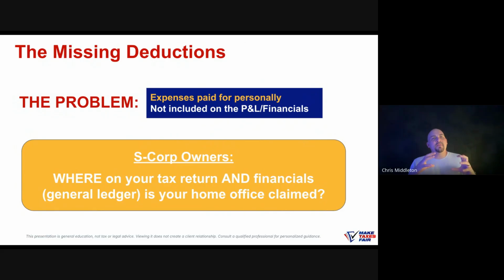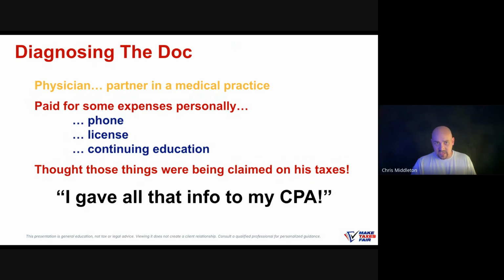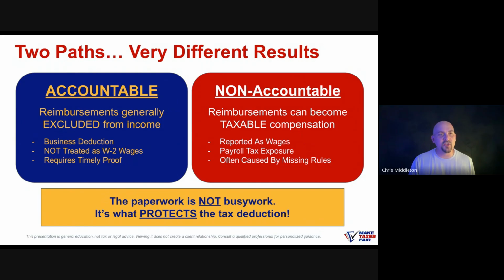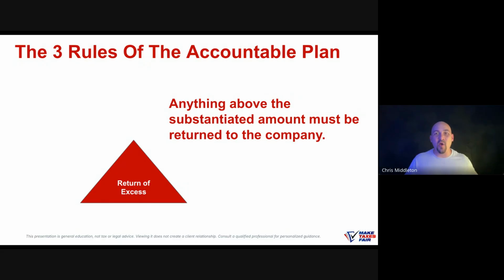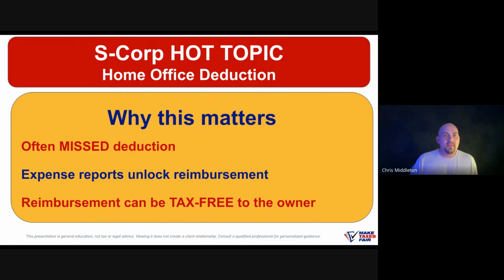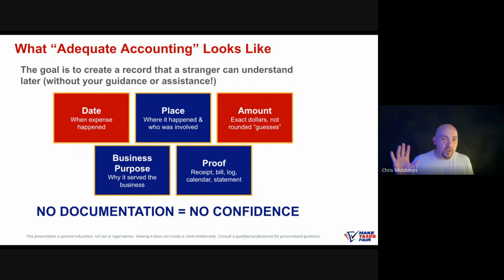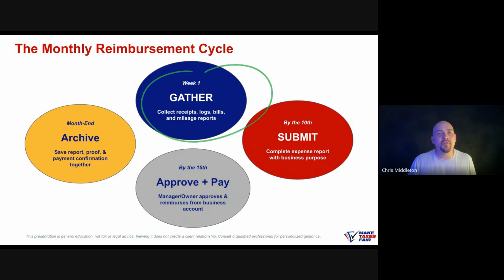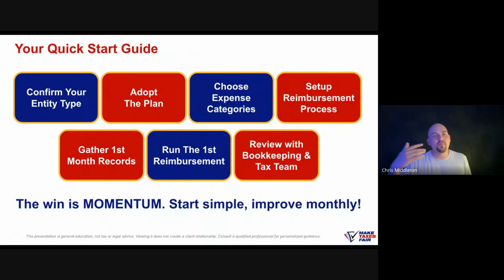Accountable Plan 101 for business owners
The Accountable Plan is a strategy that centers around a little-known but powerful tool that helps business owners shore up their tax deductions without violating the "corporate veil" and risking losing their S-Corp or C-Corp tax status.

In this video, you'll learn:

- What the Accountable Plan is
- The tax savings impact of the Accountable Plan
- The first steps you can take to implement an Accountable Plan in your business

If you're watching this on our YouTube channel, you can see more of the education we have for tax saving strategies in our FREE & VIP Tax Strategy Communities